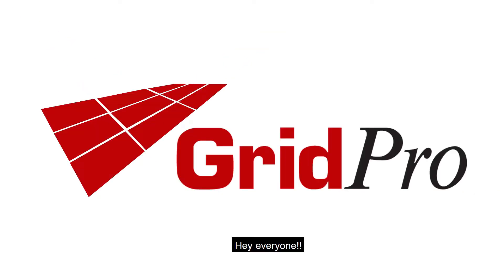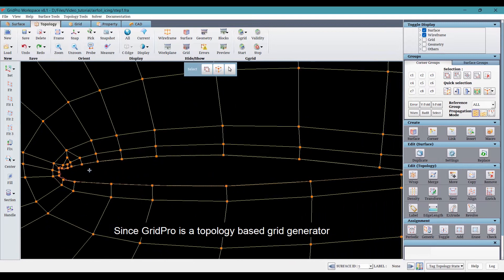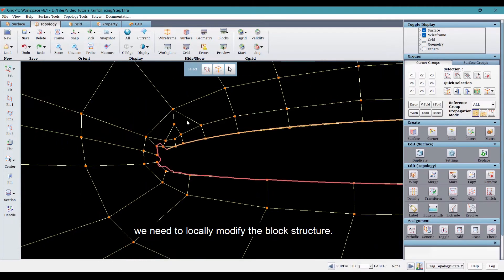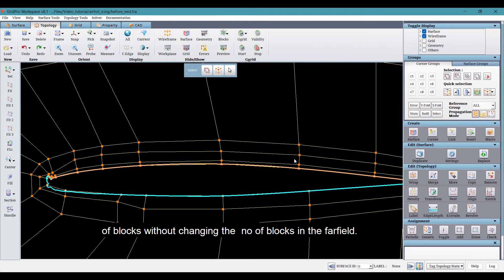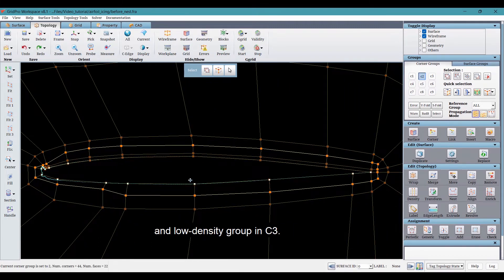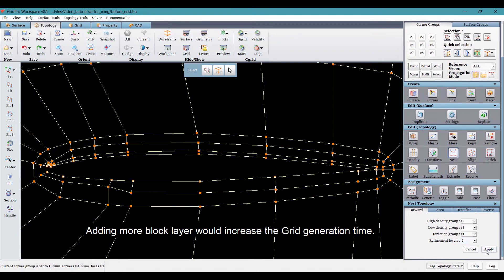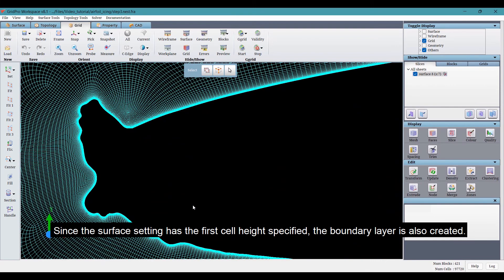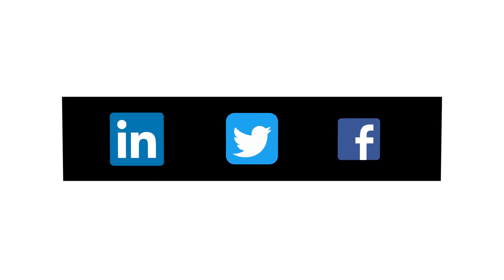Meshing Airfoil with Icing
In today's video, we will discuss how to mesh an airfoil geometry with icing structures at the leading edge.

We will see how multi-block meshing is helping to capture the curves and define the geometry correctly.

If you have any comments, questions, or suggestions, then drop a line below.